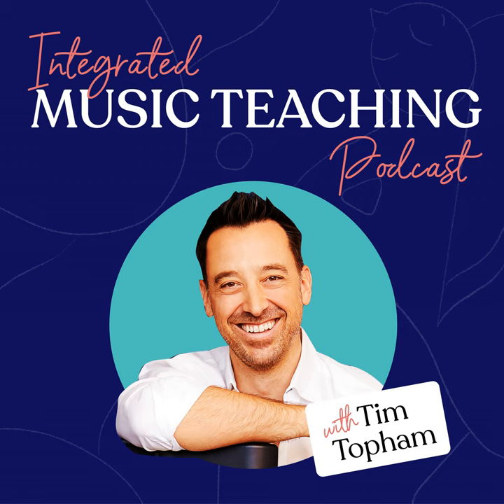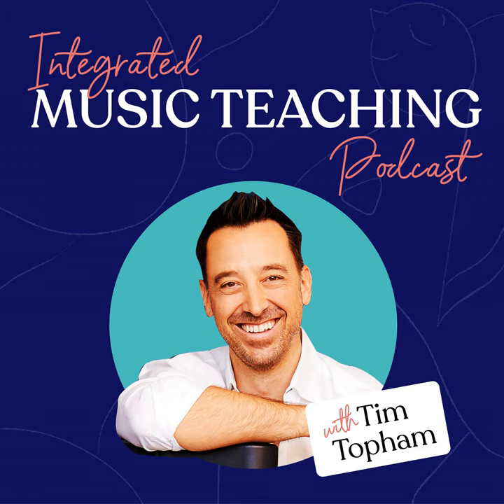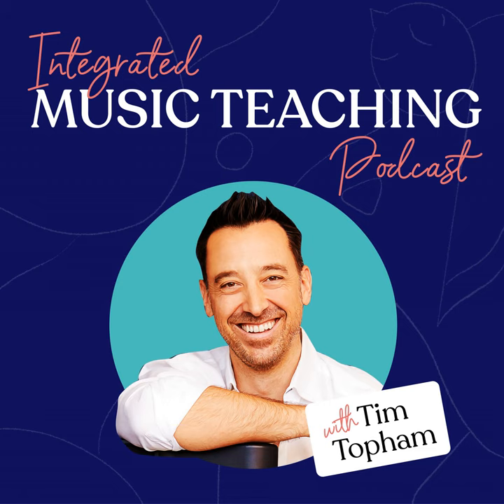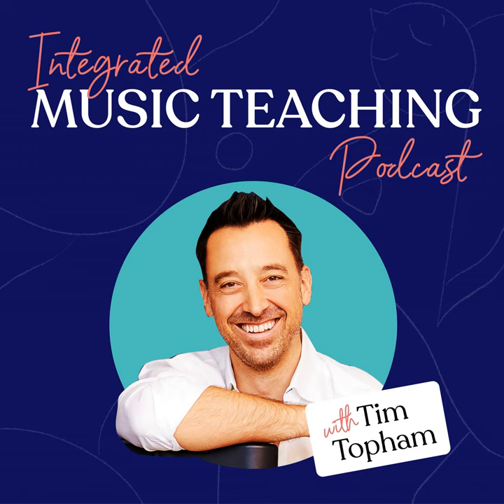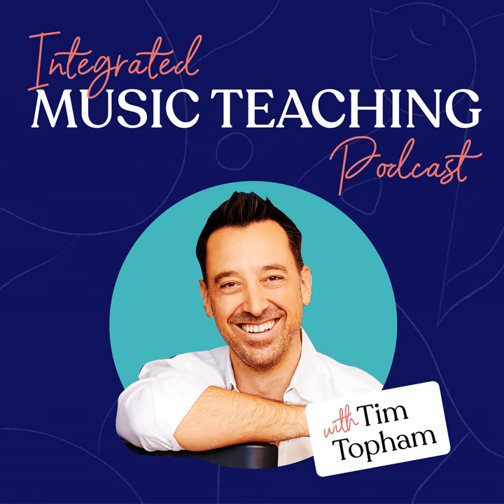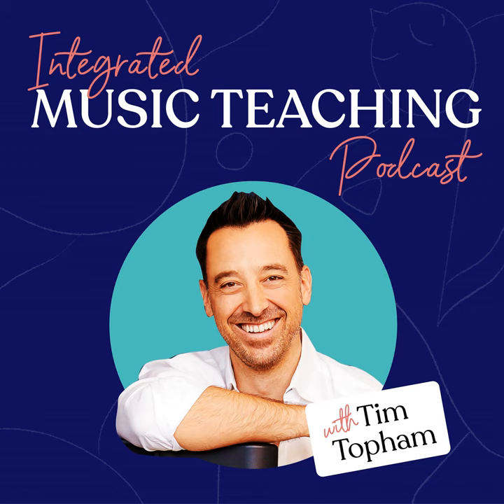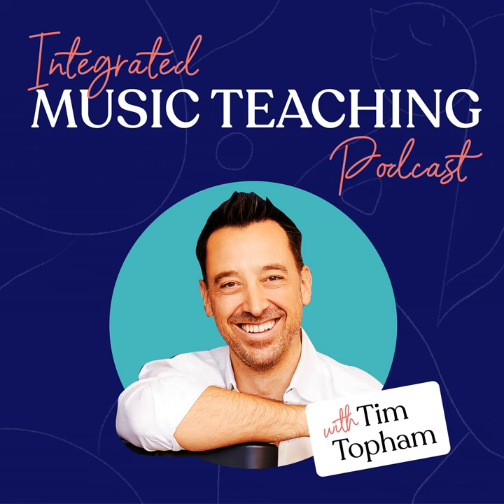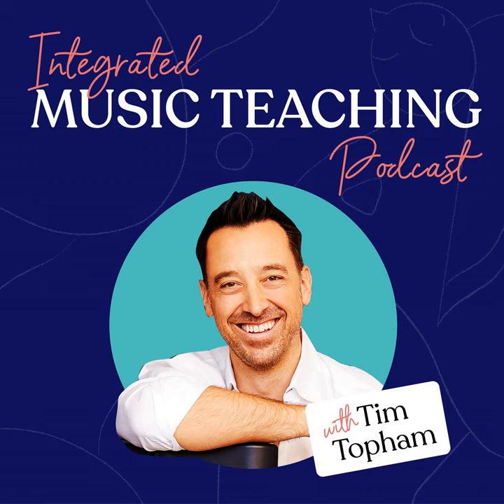CPTP137: Randy Faber on a New American Piano Technique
I sincerely doubt Randy Faber needs any introduction to most piano teachers. He is one of the creators of the extremely popular Piano Adventures method books, and regularly speaks on pedagogy and performs across the world.

I'm delighted to have Randy on the podcast today to share his thoughts on piano technique. His experience working with both students and teachers gives him a unique and invaluable insight into how we move at the piano.

In this episode, Randy Faber gives his thoughts on arm movements, 3D playing, legato for beginning students and Hanon exercises. Don't miss this opportunity to learn from this superstar of the piano pedagogy world!

  •  How Nancy and Randy got started in teaching
  •  The beginnings of the Piano Adventures method books
  •  Why patterns are so important for great teaching
  •  Where the "American" piano technique comes from
  •  How Randy feels about big arm movements
  •  When legato should come in a student's development
  •  What's coming up at Piano Adventures
Links Mentioned

Transcript

Sheet Music Plus isn’t just fantastic because it’s the largest sheet music directory online (which it is!) they’re also doing their part to help music teachers with their program Easy Rebates.

If you sign up to Easy Rebates you get access to 8% cash-back on all your orders. You can also set up lists for your students to purchase and get the 8% cash back on those too!

Since Sheet Music Plus has over 1,000,000 titles including print and digital downloads, it's the best place to go when you have student requests or need something for an upcoming recital, so you should definitely take advantage of this free program.

Get $100 off Annual TopMusicPro Membership

As a valued podcast listener, you're eligible for a $100 discount on an annual TopMusicPro Studio Membership. This discount lasts for as long as you're a member and whatever price you sign up for today is the price you'll pay as long as you remain a member.

[thrive_link color='blue' link=' target='_blank' size='medium' align='aligncenter']Become a Member[/thrive_link]

There are a lot of podcasts you could be tuning into today, and I’m grateful that you’ve chosen mine.

Whether you’re at the gym, on the bike or in the car, I know that you and your students will get lots out of what you learn in the long run.

Just make sure you try out some of the ideas before they get lost in the business of your next lessons!

If you enjoyed today’s show, please share it by using the social media buttons on the left of the page.

Also, kindly consider taking the 60-seconds it takes to leave an honest review and rating for the podcast on iTunes . Reviews are extremely helpful when it comes to show’s ranking and you can bet that I read every single one of them personally.

Does this approach to technique resonate with you?

Is there anything you disagreed with in this episode? Anything you were surprised to hear?